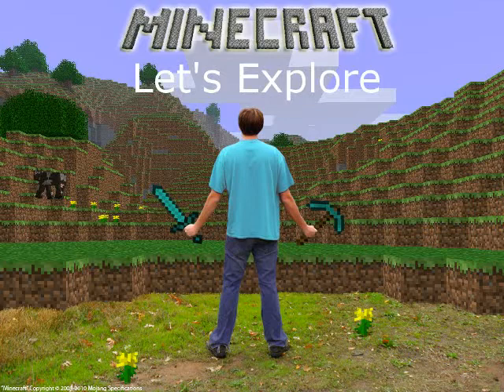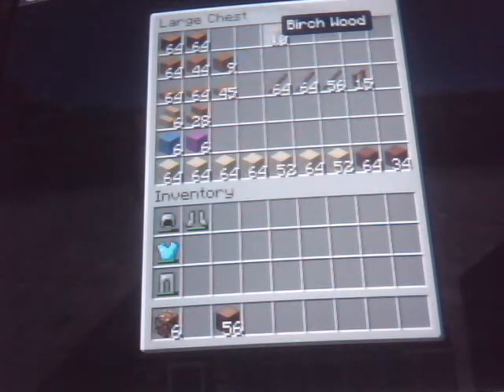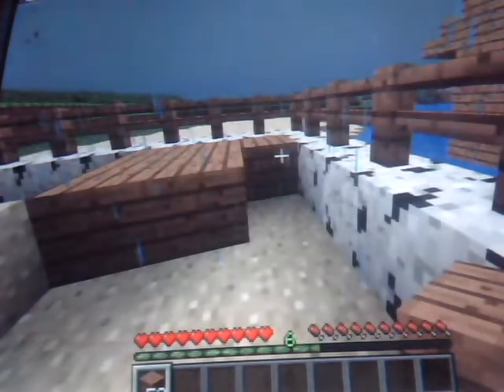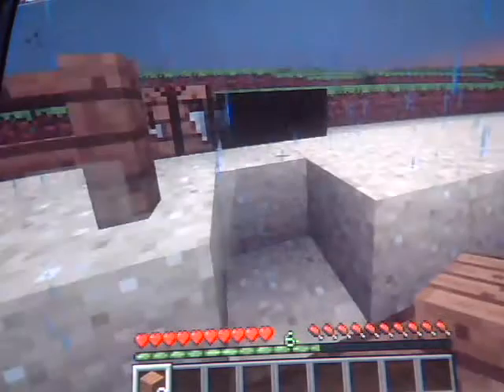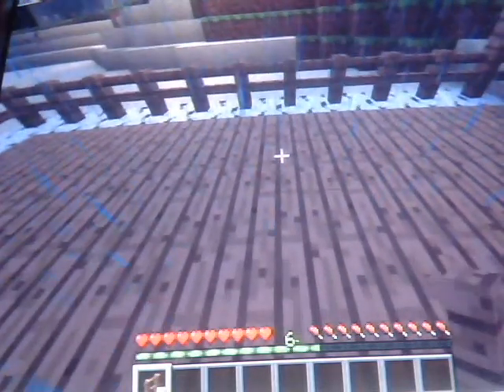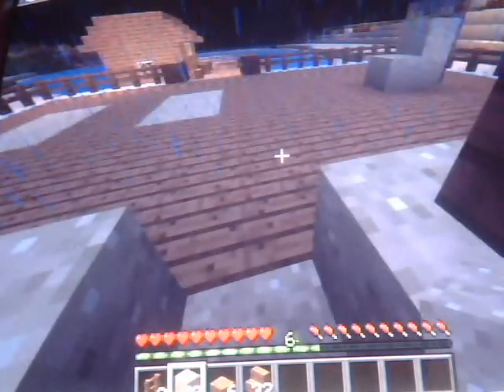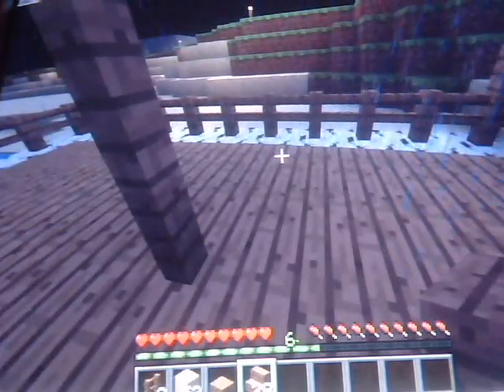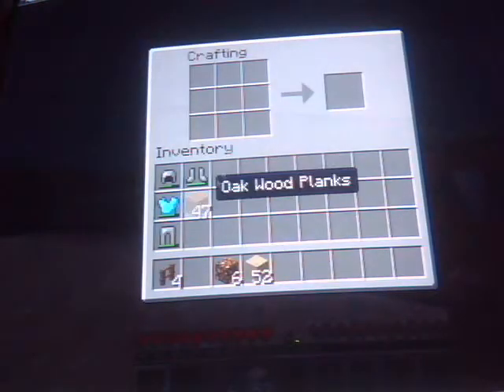Minecraft: Simple Builds "Sundeck"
I easy project that only needs fences, wooden planks, and dyed wool.   I hope you will enjoy this easy to make sundeck and I truly apologize for the poor quality & lag while recording this for everyone.

  Please click the "Like" button and be sure to leave your ideas, comments, or suggestion.

The Minecraft Files : 32: Wool and Dye!